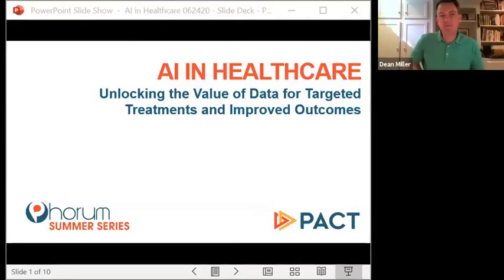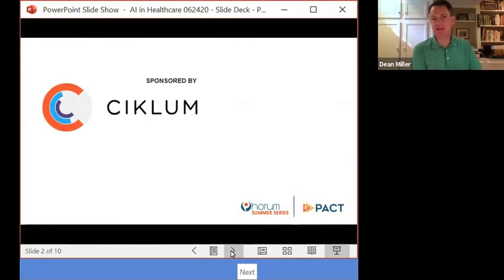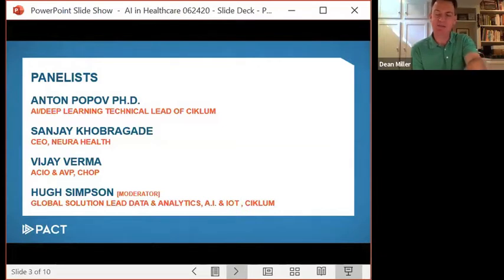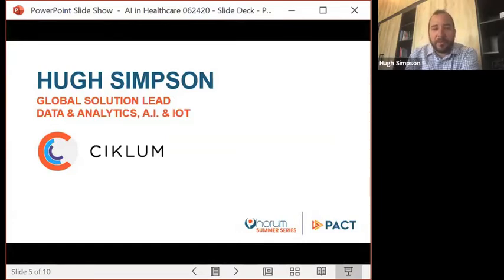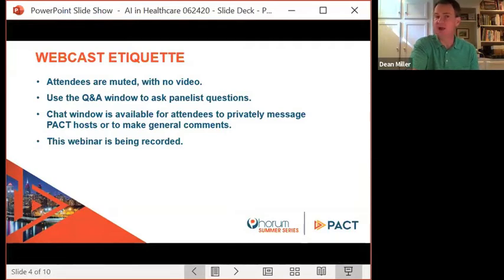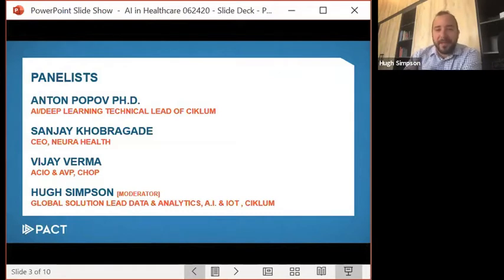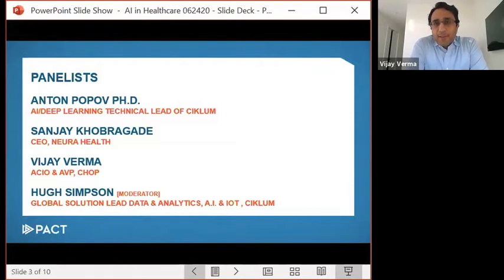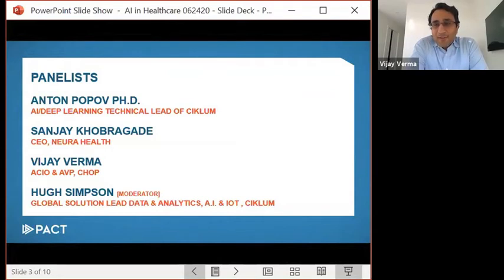Phorum Summer Series AI in Healthcare - Welcome, Intros, First Experiences with AI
Phorum Presented by Fairmount Partners and Anexinet

AI In Healthcare: Unlocking the Value of Data for Targeted Treatments and Improved Outcomes

Part of the PACT Phorum Summer Series, this panel explored:
Augmenting humans in diagnostics
Delivering on patient outcomes using AI (Neopenda and signal analysis)
Asset optimization / utilization in hospitals

Panelists:
Anton Popov Ph.D. AI/Deep Learning Technical Lead of Ciklum
Sanjay Khobragade, CEO, Neura Health
Vijay Verma, ACIO & AVP, CHOP

Moderator:
Hugh Simpson, Global Solution Lead Data & Analytics, A.I. & IoT , Ciklum